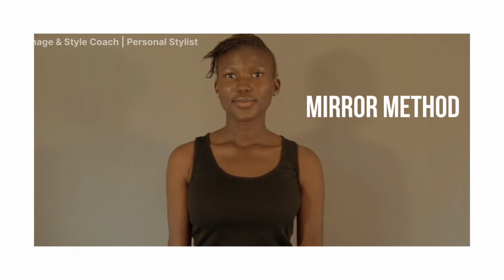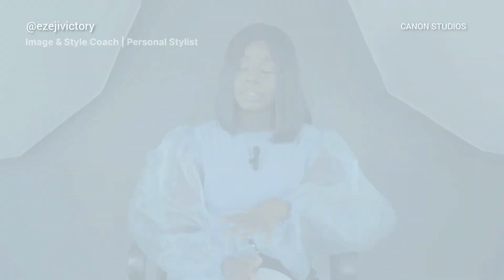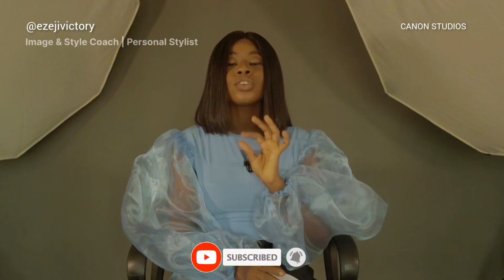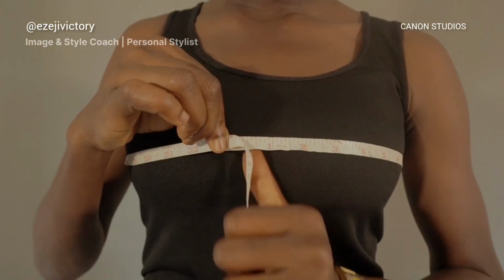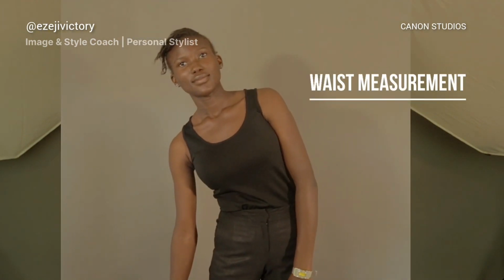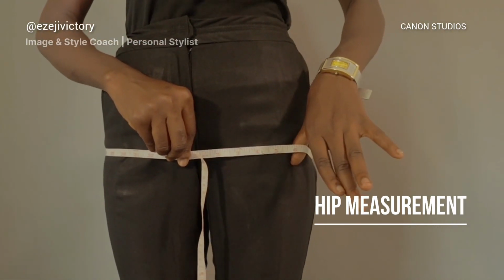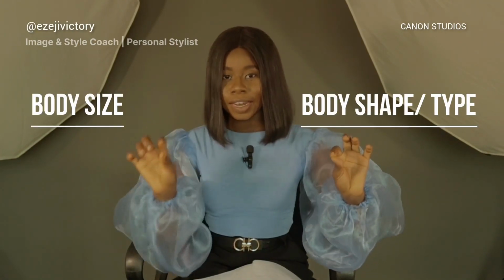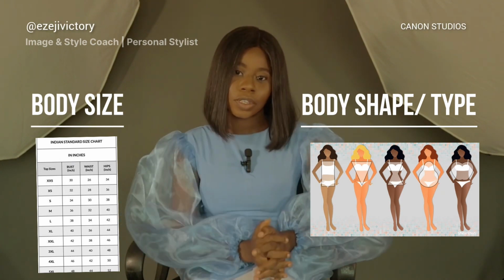PRACTICAL STEPS TO FINDING YOUR BODY TYPE (at home)